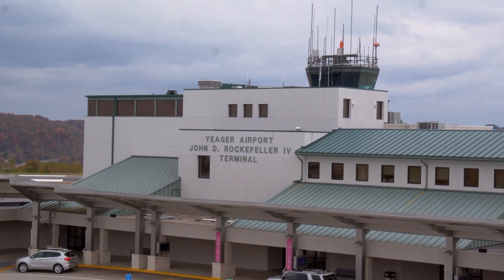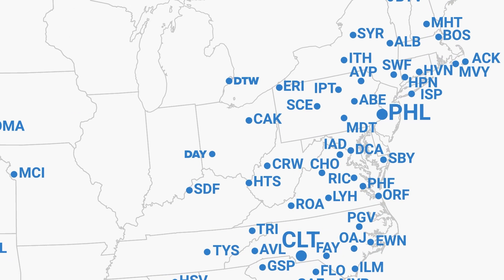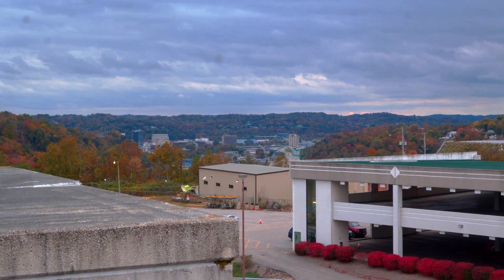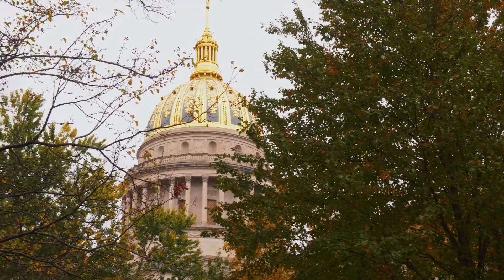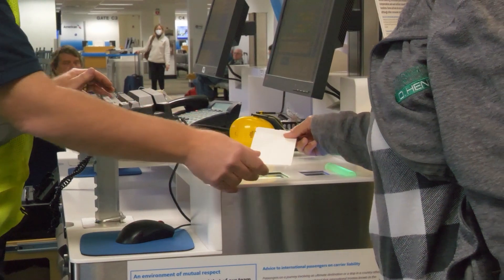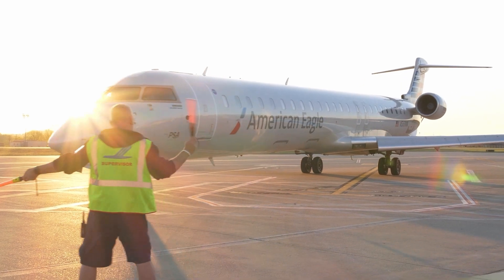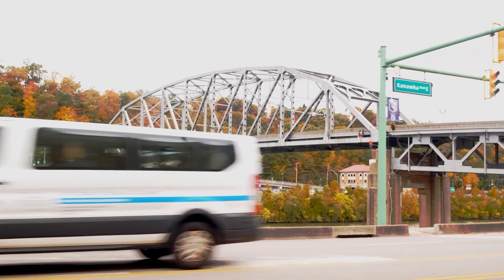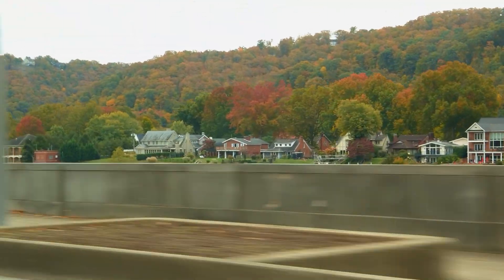Charleston, WV Station Spotlight!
Whether it's exploring the great outdoors or gathering with friends in the community, Charleston, WV is a great place to live, work, and visit. Listen to our Piedmont team members share details of the operation and what the area has to offer.

At Piedmont Airlines, we are proud of what we do each and every day. Our pilots are some of the best in the industry, our safety record is unparalleled, and we offer outstanding benefits and travel privileges. From coast to coast, Piedmont employs over 8000 aviation professionals in customer service, maintenance and flight operations.  Start here and see how far you can go.

Keep in touch on our other social media platforms!

Apply today to work for Piedmont!